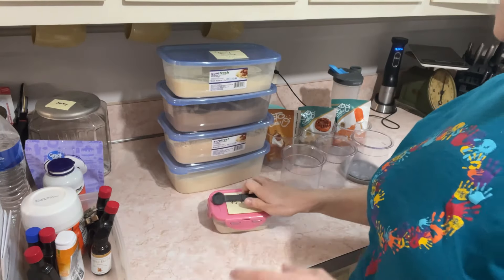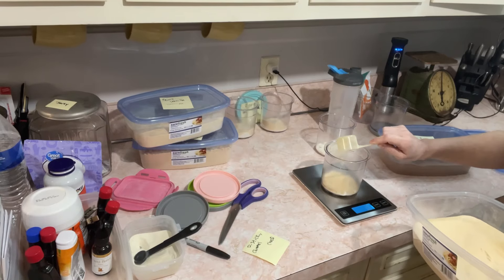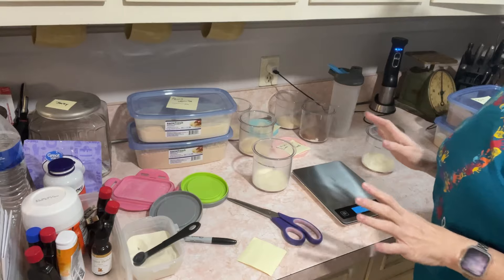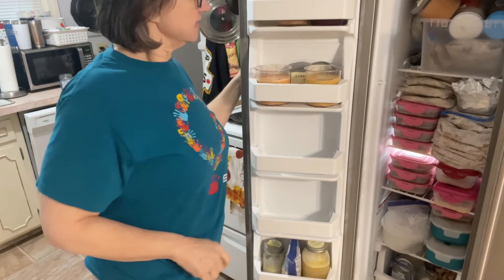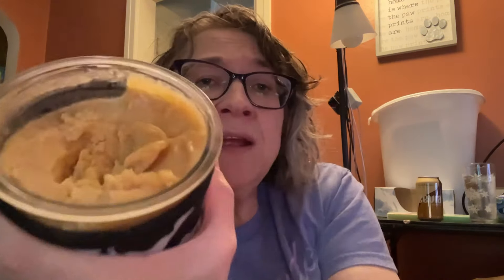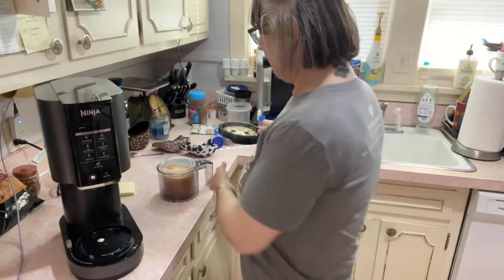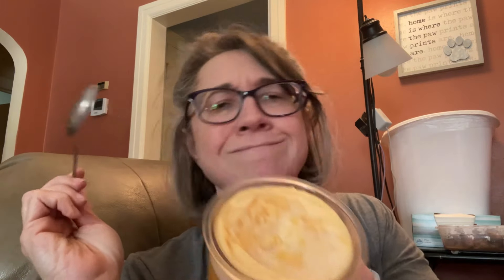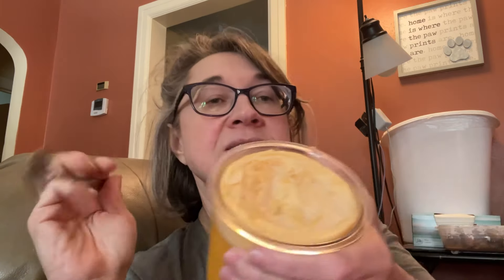6 low calorie, high protein, lower carb creami’s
180 Lb weight loss while eating a basic meat focused keto/carnivore diet since 2019.

Terri-LL

Snail mail:
Terri Leist
1722 Bessie St
Cape Girardeau, Mo
63701

Amazon journals-by our own InspiredByGraceMotivations-
-Women's Prayer Journal
-Weight loss journal
     -To see more options: search for ‘by Tabatha Rucker’

Goal weight-11/4/22-present